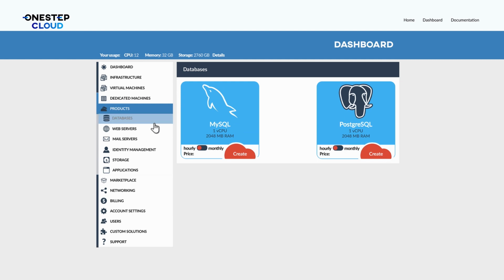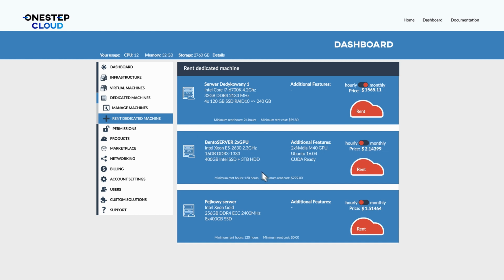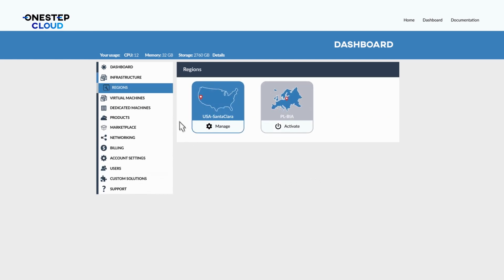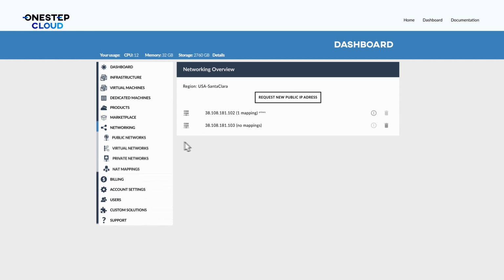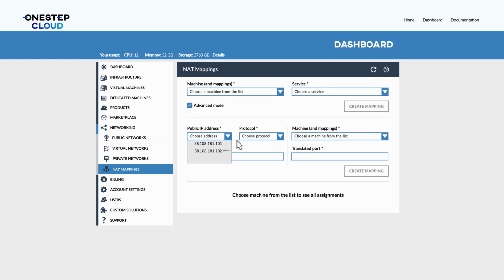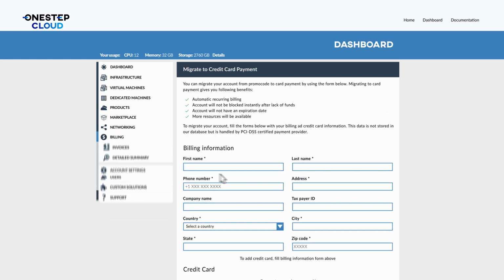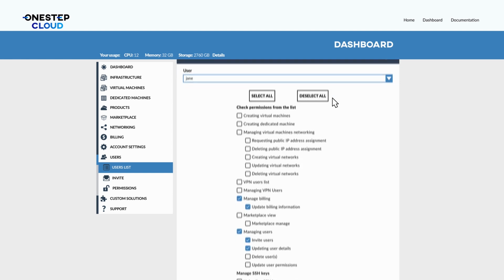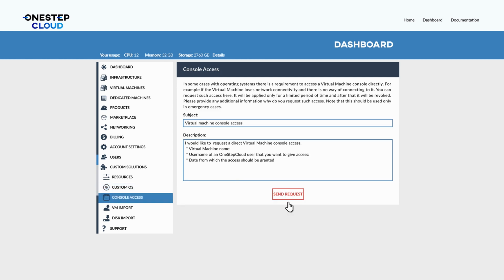One Step Edge - become a cloud provider in few easy steps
Visit us at onestepedge.com for more details.
This presentation was created with support from European Funds to carry out the project no. POPW.01.02.00-20-0021/18 titled: Cloud computing platform as an opportunity of expanding Intratel’s exports” under the financing agreement no. POPW.01.02.00-20-0021/18-00 of 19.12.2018 within the Eastern Poland Operational Programme 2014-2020, Priority Axis I Entrepreneurial Easter Poland, Measure 1.2 Internationalisation of SMEs.

The aim of the project is to expand Intratel sp. z o.o. exporting capacity with a focus on Scandinavian and Canadian markets, and, consequently, increasing its export sales in these countries.